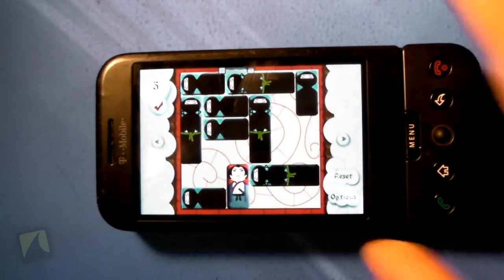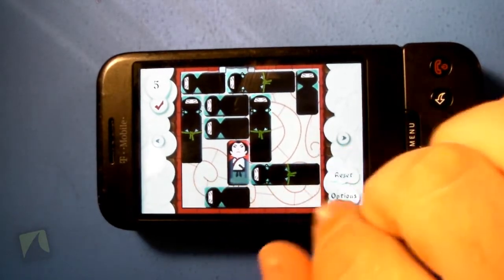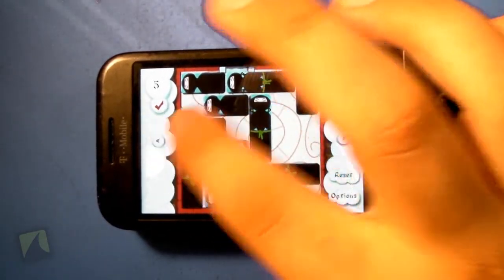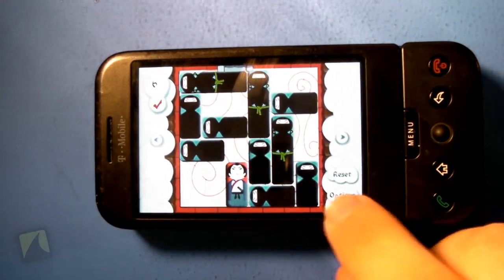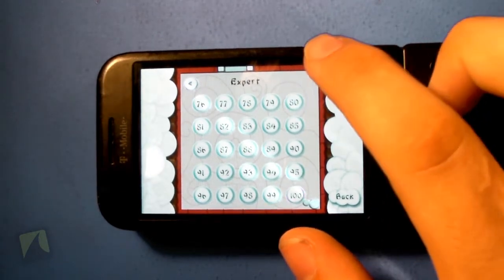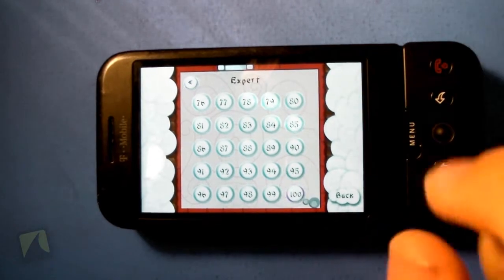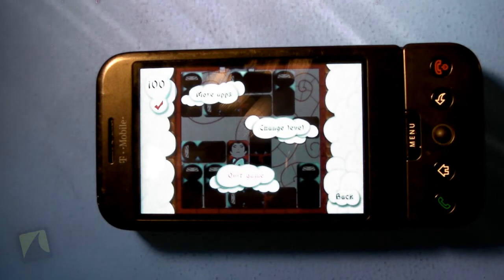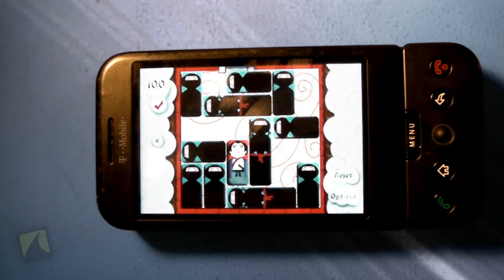Block Samurai by Appwolf | Droidshark.com Video Review for Android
A noble samurai must make his way through a legion of dastardly ninja.

Block Samurai is a puzzle game based on Nob Yashigahara's classic Rush Hour puzzle - slide the ninja blocks around such that you can slide the samurai block out through the gate.

Work through a hundred levels ranging from 'easy' to 'expert'.